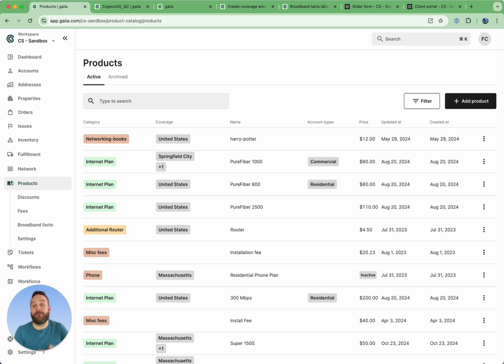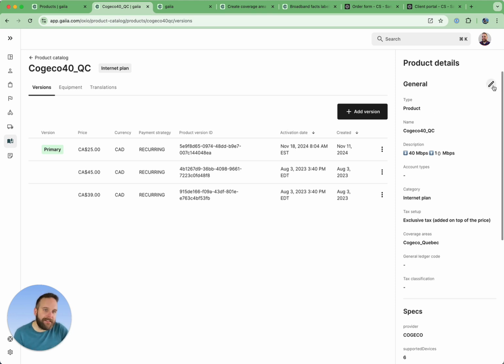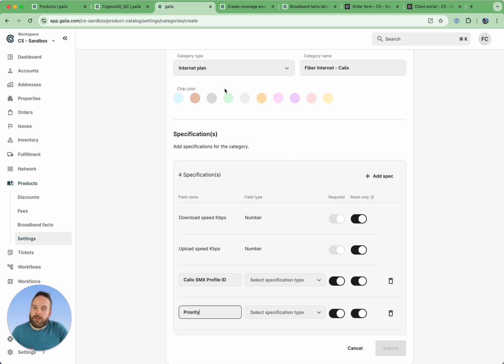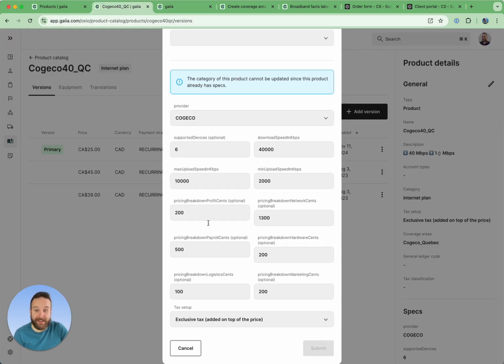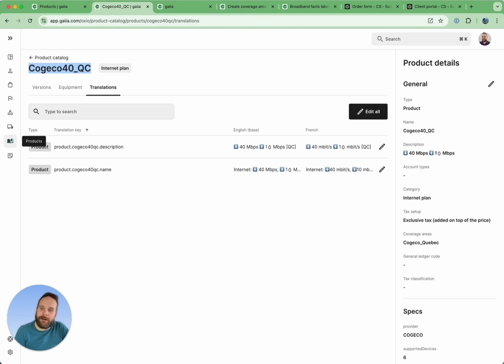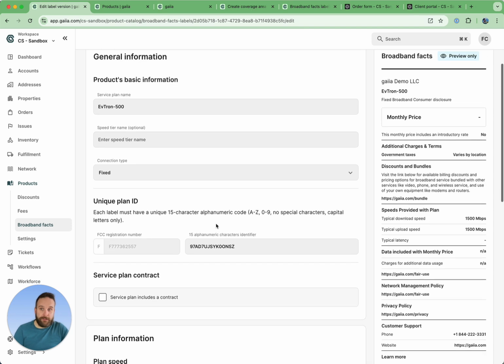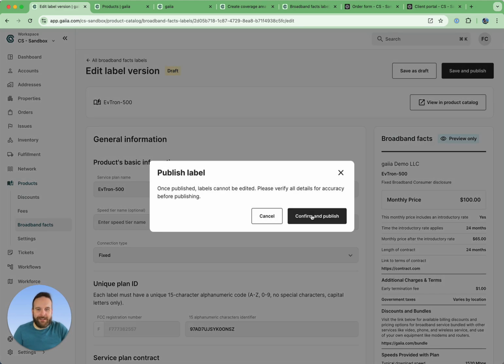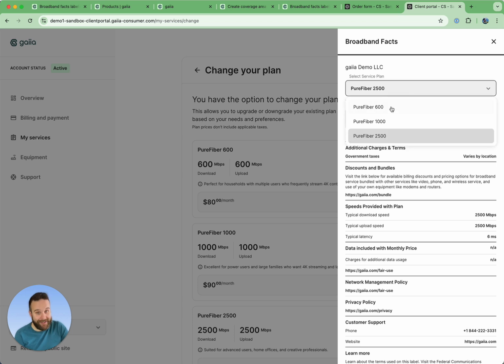gaiia - Product Catalogue & Broadband Facts | 2025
See how gaiia’s product catalogue & broadband facts module helps ISPs create, manage, and present services with ease. From building internet packages to generating broadband labels, gaiia makes product management more transparent and compliant.

In this demo, you’ll learn how ISPs use gaiia to:
- Configure internet, voice, and service bundles in one platform
- Publish accurate broadband facts labels for FCC compliance
- Standardize product data across sales, billing, and support
- Launch new offerings quickly without relying on custom development

gaiia is a modern OSS/BSS designed for ISPs. With modules for product management, billing, workforce, properties, and reporting, gaiia brings everything into a single cloud-native platform to help providers scale with confidence.